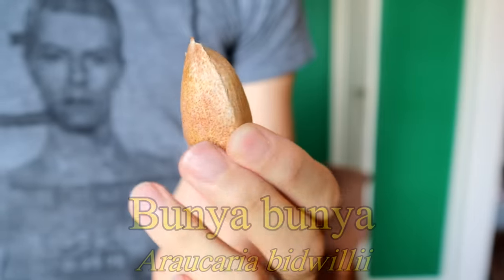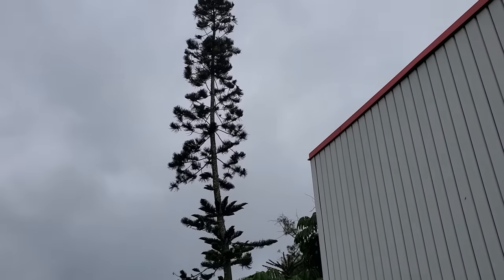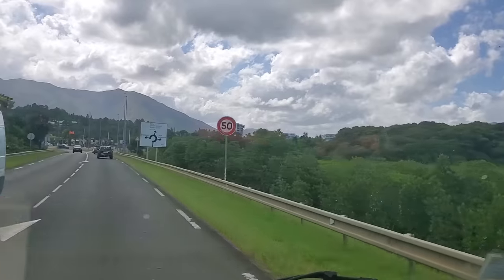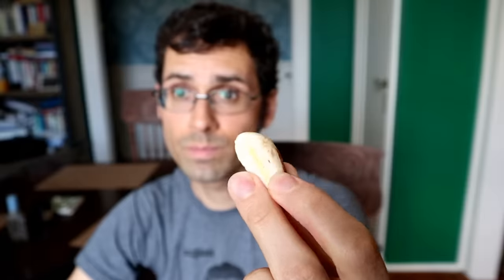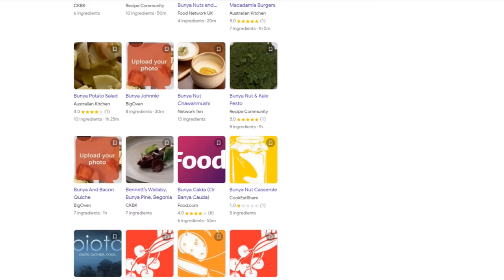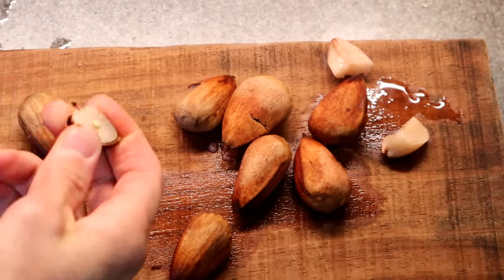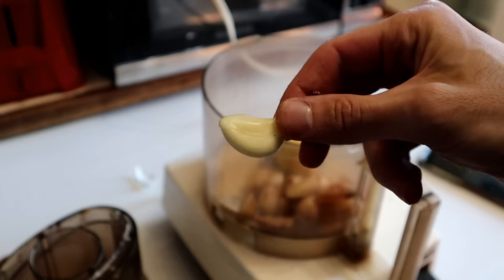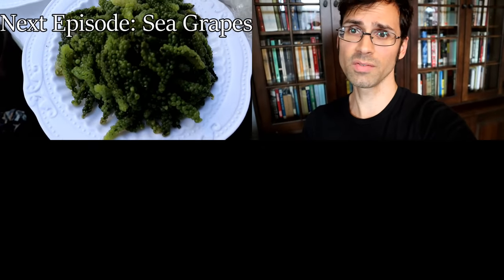BUNYA BUNYA - I Tried Nuts That Dinosaurs Once Ate (and made hummus with them)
Episode: 715 Bunya Bunya Nuts
Species: Araucaria bidwillii
Location: New York, USA & Noumea, New Caledonia

for sending me these. Check out their site to buy seeds of all sorts of plants. If you can't find something on there, use the contact form.

For more from Steven Murray, check out his Facebook or Instagram: Murraystevana2

+Fruit Hunting Tours!

+ SPECIAL THANKS:
Smarter Every Day, JMac